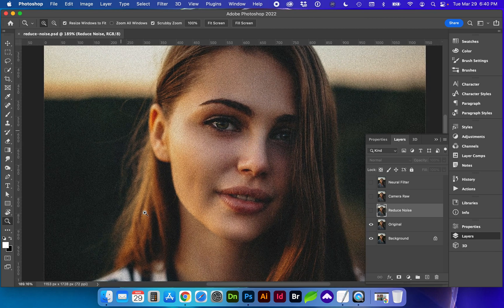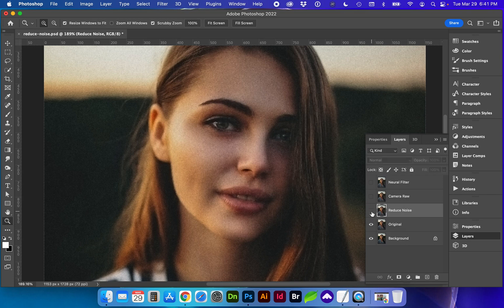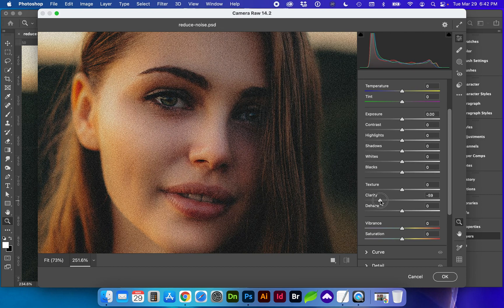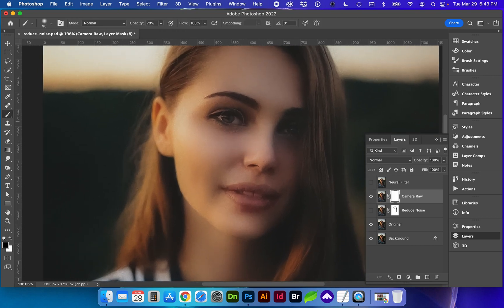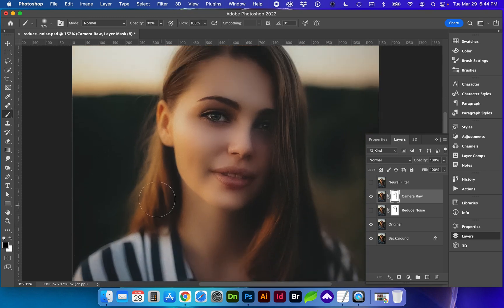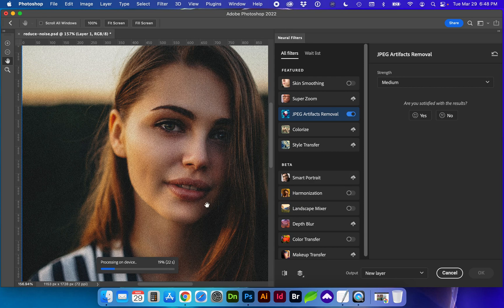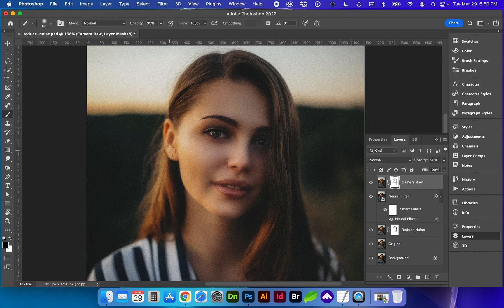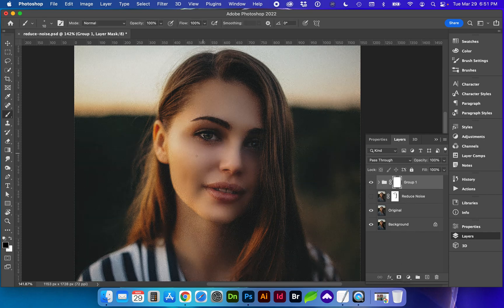Reduce Noise & Grain in Photoshop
In this video, I'm going to go through 3 techniques for reducing noise / grain in a photograph.